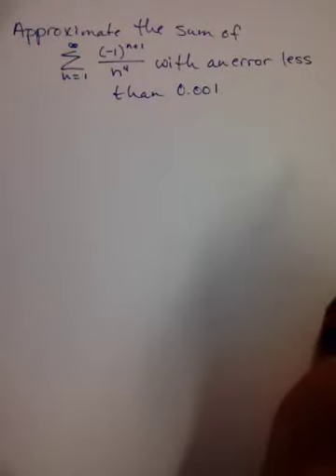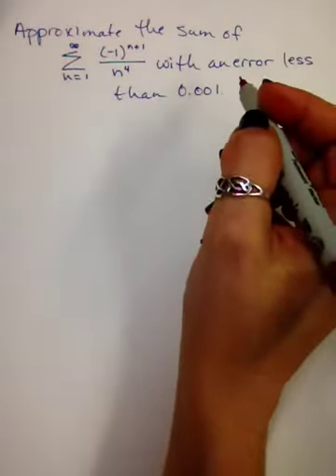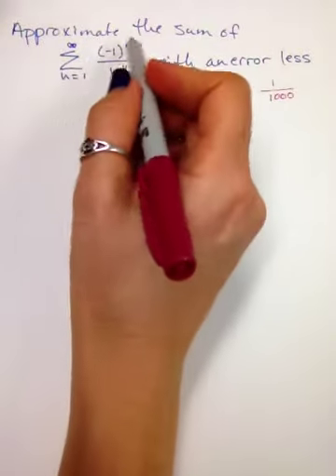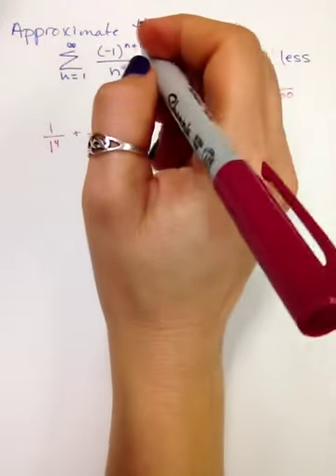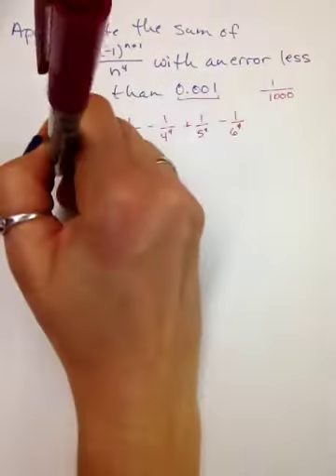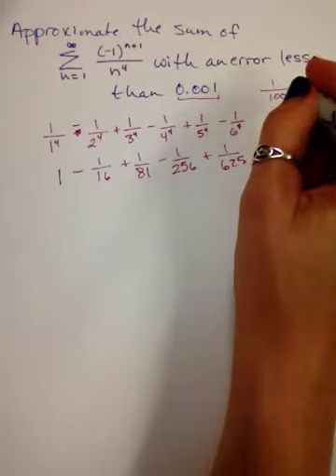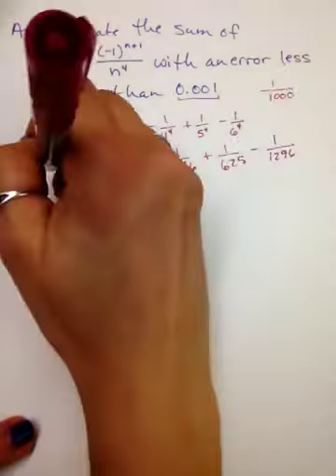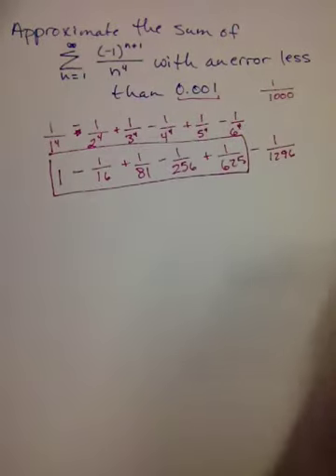Alternating Series Remainder Part 2